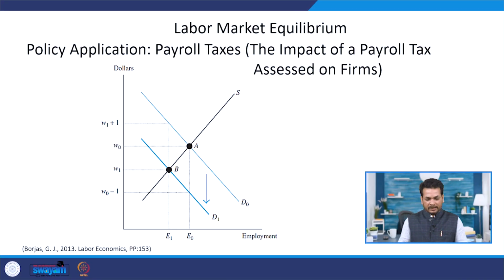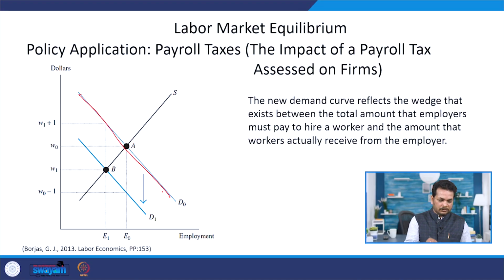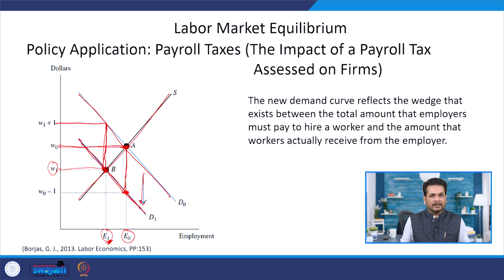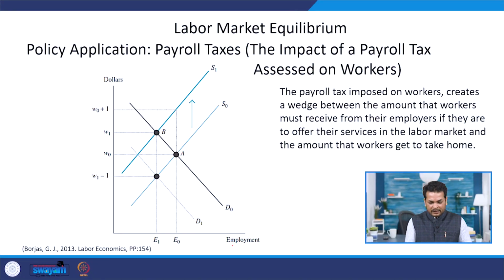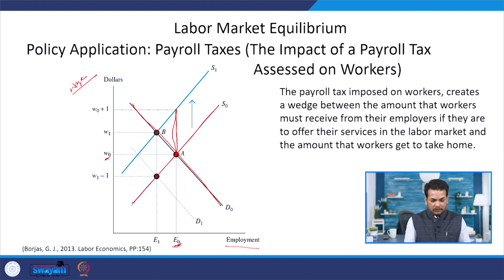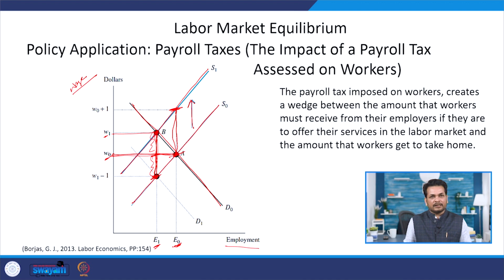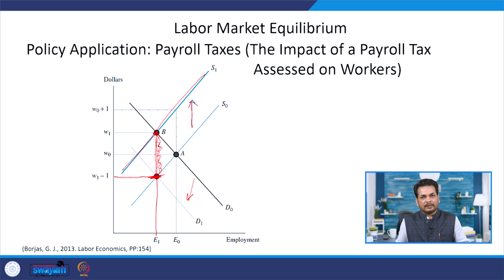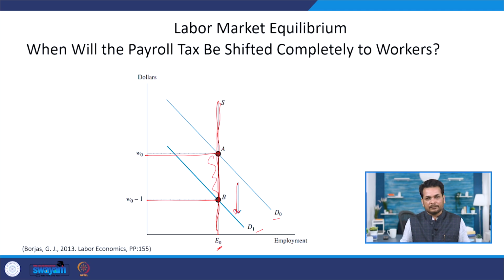Lecture 15: Labour Market Equilibrium - II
This lecture proceeds further with the discussion on labour market equilibrium by introducing payroll taxes and their impacts. It investigates how a tax imposed on employers or on workers affects the labour market outcomes and who bears the actual burden of the tax.